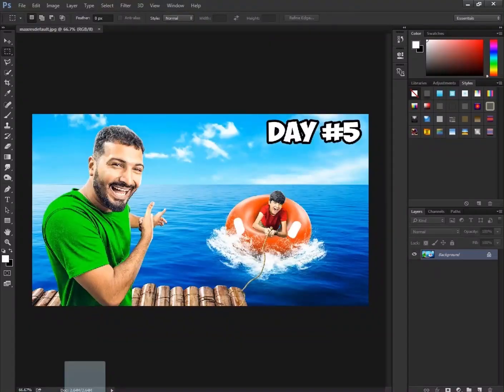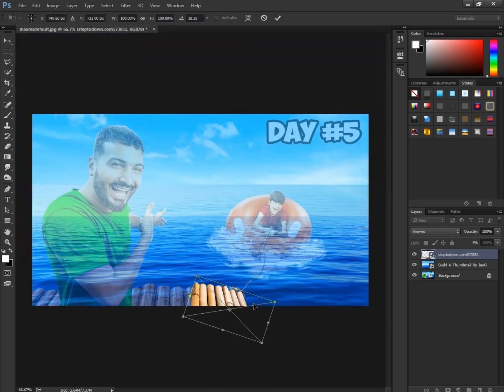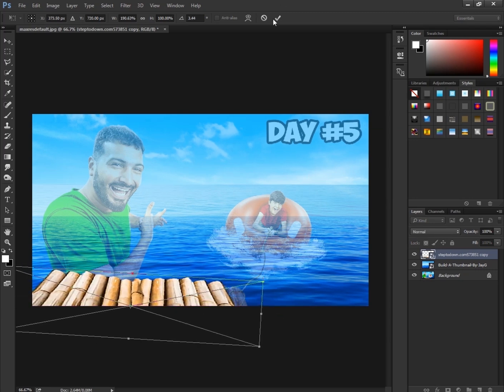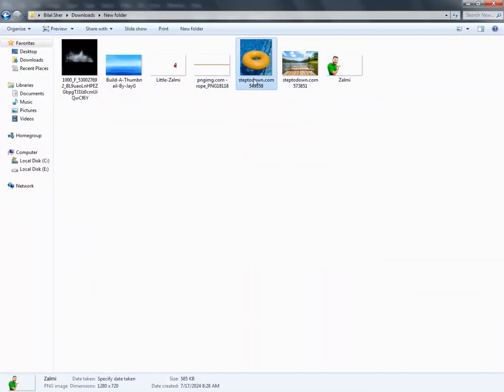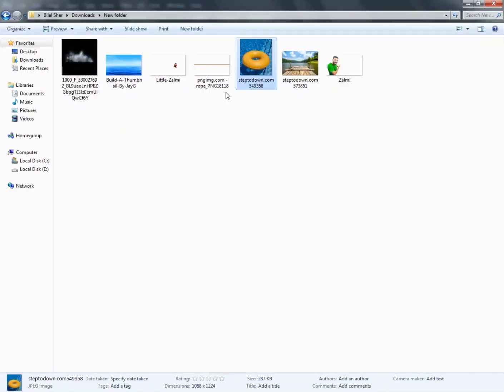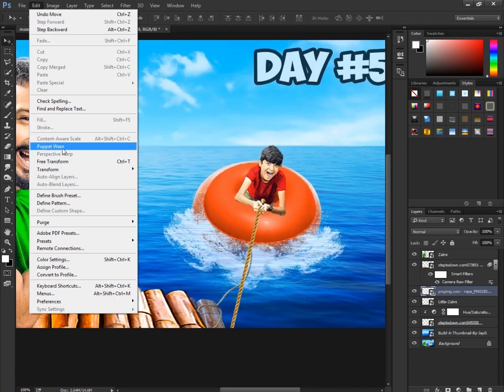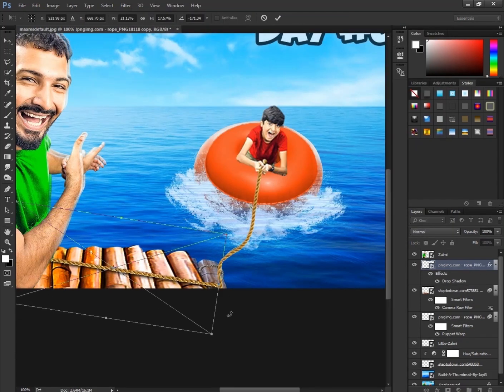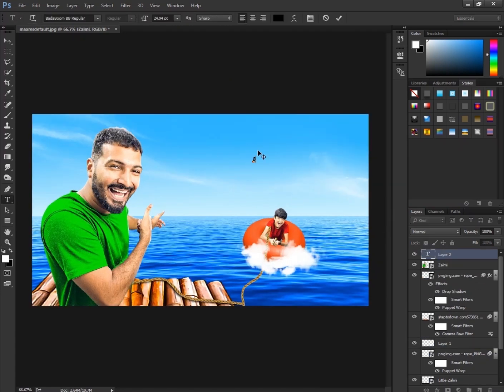I Tried Recreating @ZalmiPlays Thumbnails!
THUMBNAILS BACKGROUND CREDIT: @jaygdesign

NOTE: To Order Any Thumbnail Msg me on Instagram or Facebook!